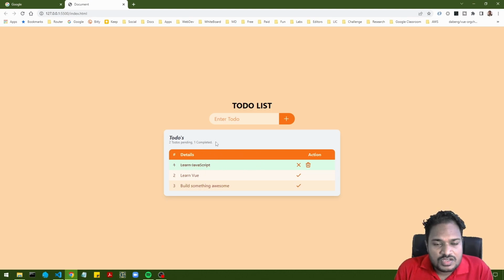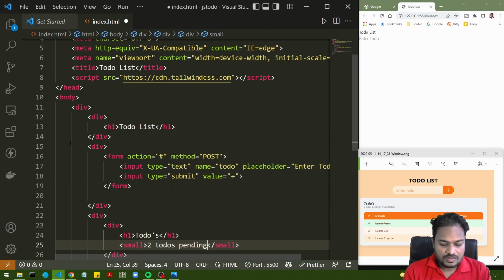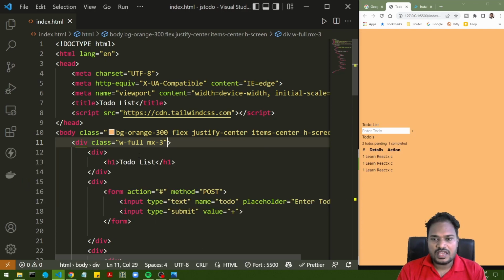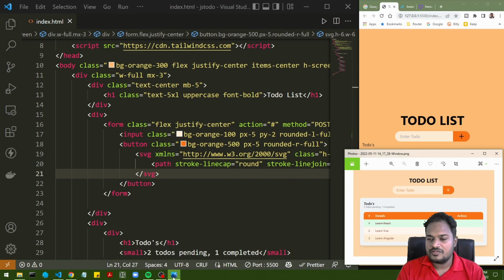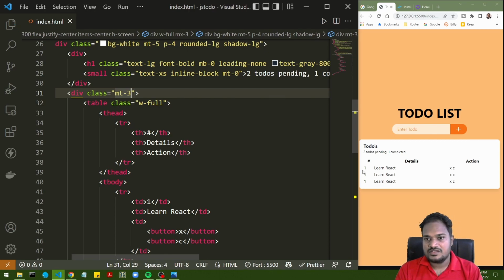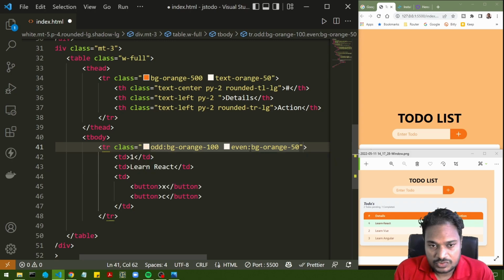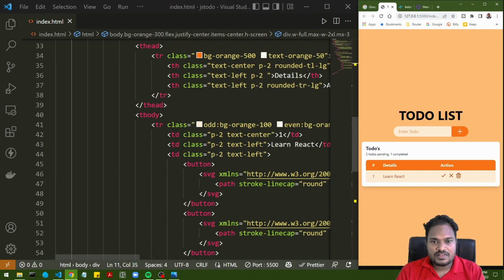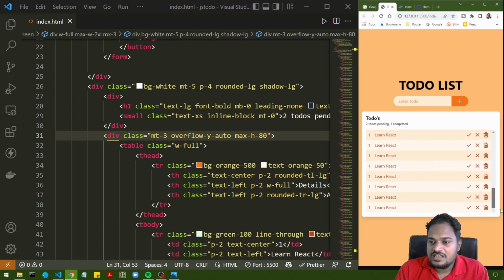Design a Todo List App using Tailwind CSS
This is a two part video where in this video we design the UI of the Todo List App using Tailwind CSS Framework and in the next video we will implement it using VueJS and ReactJS.